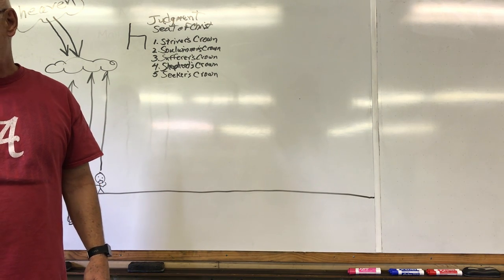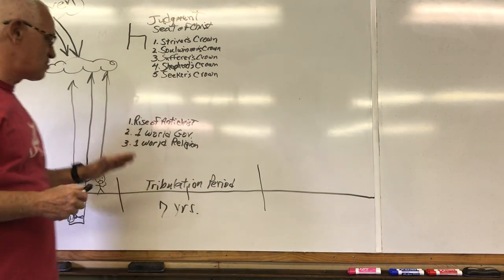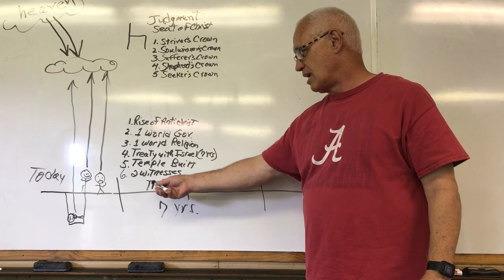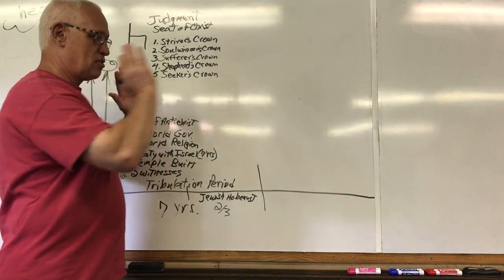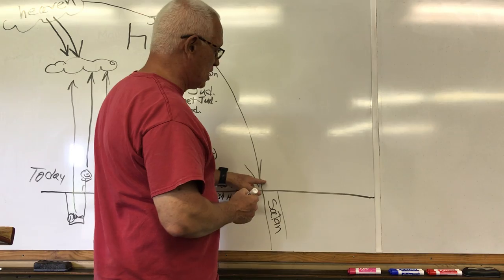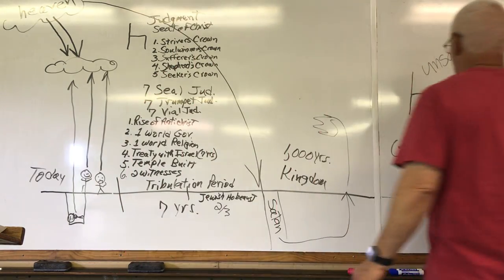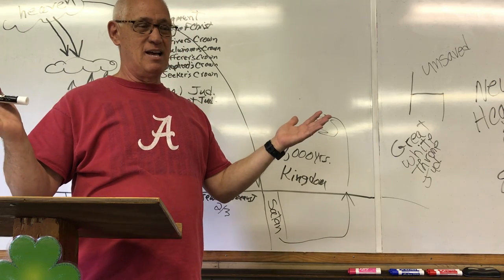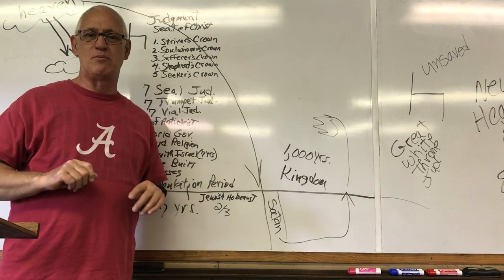Prophetic Future From The Bible Part 2 of 2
Teacher teaches his class on YouTube during 2020 school shut down. (Synopsis of future)